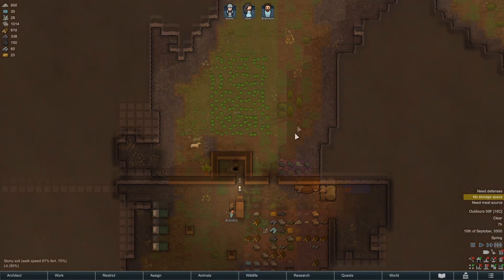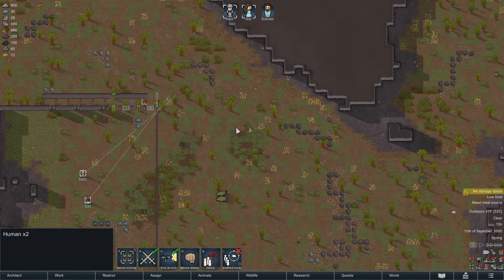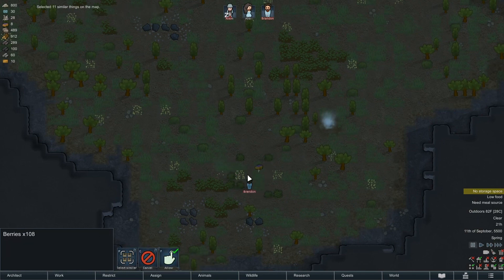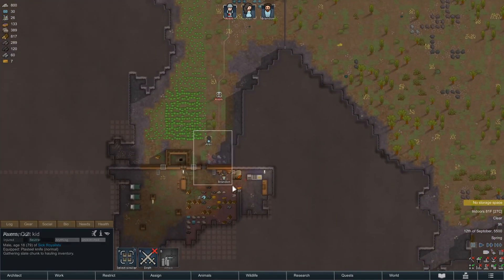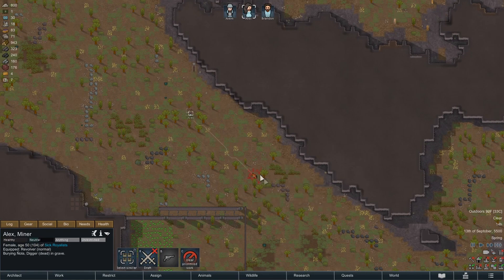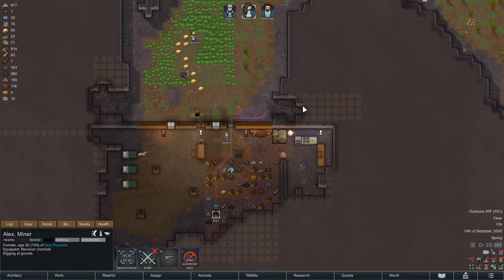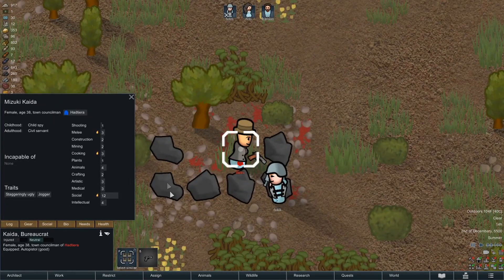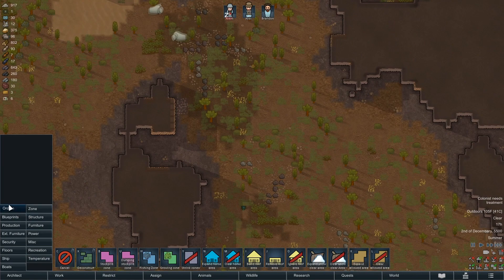[2] Rimworld Royalty - First Title & First Raid - Vanilla Expanded - 1.1 - Let's Play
Consider buying me a coffee. I put tons of time into these videos, and making the Rimhammer mods. If you get something out of it, please give back!

In this episode our future royal pawn gets his first title, and the first of the raids begins!

In an effort to play more, and mod less (I need a break!), I've decided to play through a RimWorld Royalty game, and try for a Royalty Victory.

I'll be using as many of the Vanilla Expanded mods as I can find, as well as Boats! Those should add tons of fun things to the game to do. I also plan to make a mountain base (castle!).

The mod list in episode 1.

I'll be starting with a Crash Landed scenario. No Prepare Carefully, so I'll be using the random pawns that RW gives me. Difficulty will be Cassandra on Savage.